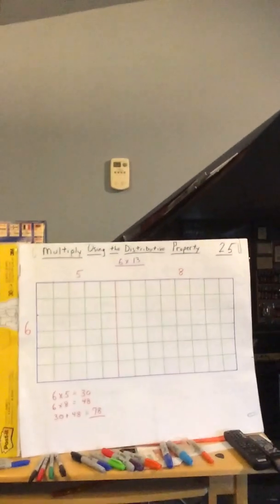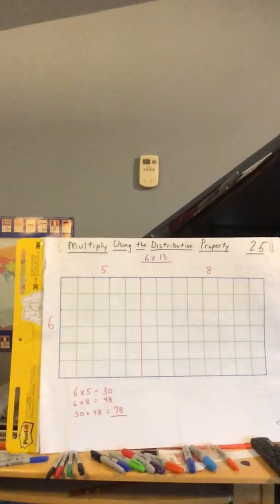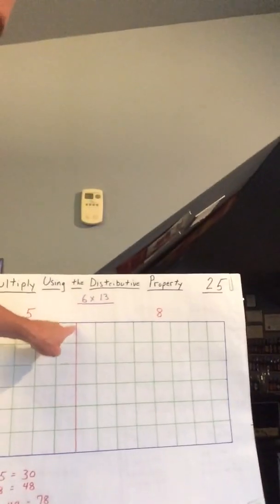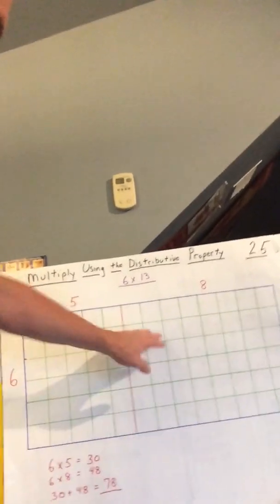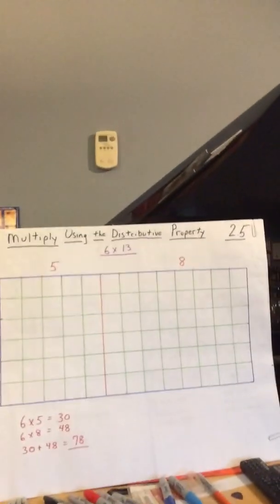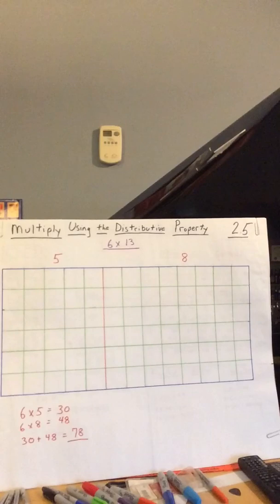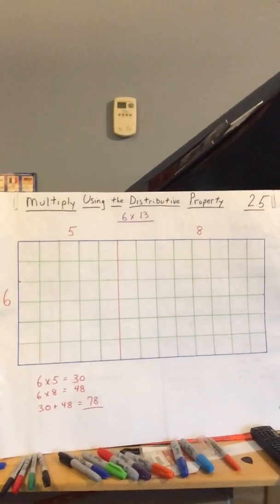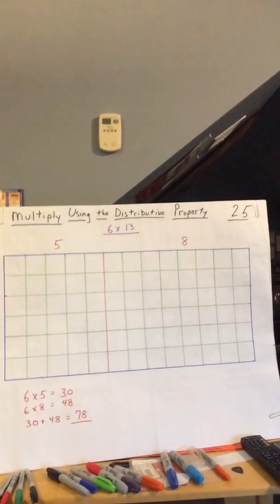Ch. 2 Lesson 2.5 Multiply Using the Distributive Property